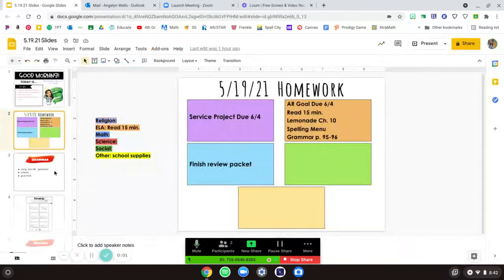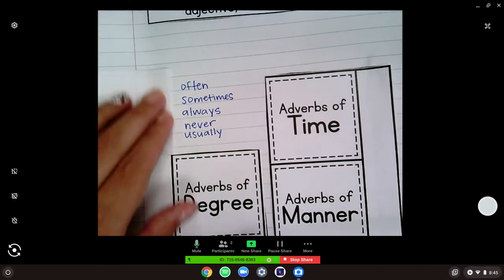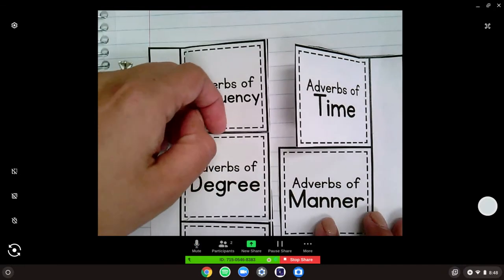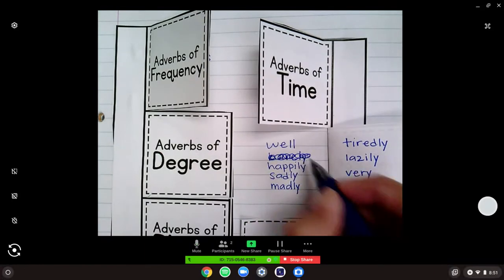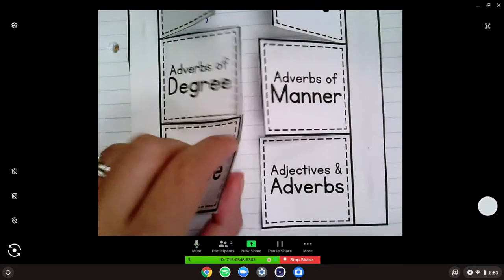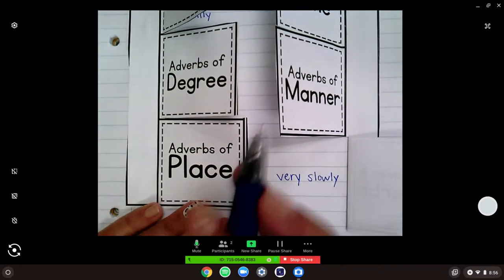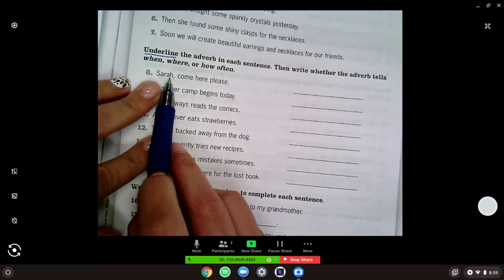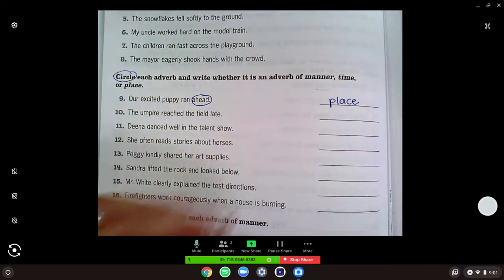5/19 Adverbs Notebook